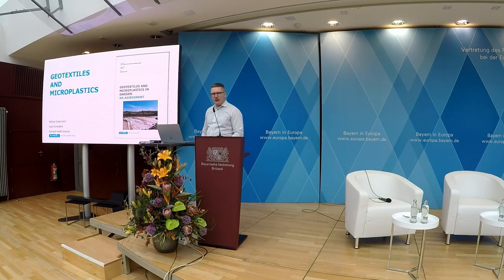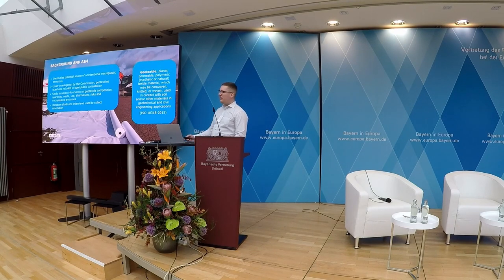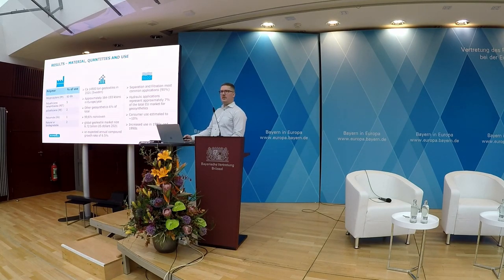Nicklas Gustavsson | Geotextiles as a source of microplastics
Recording from the event „Tackling Microplastics in the Environment – Evidence-based policy recommendations on textile fibres, tire abrasion, and pellet loss“.

The event took place on 9th March 2023 in the Representation of the Free State of Bavaria to the European Union in Brussels and was organized jointly by Ecologic Institute for the research focus "Plastics in the Environment – Sources • Sinks • Solutions" of Germany's Federal Ministry for Education and Research, the Collaborative Research Centre 1357 Microplastics at the University of Bayreuth and the Interest Group Plastics of the EPA network.